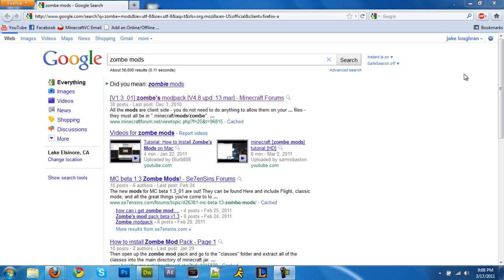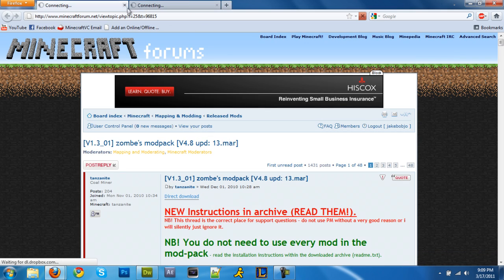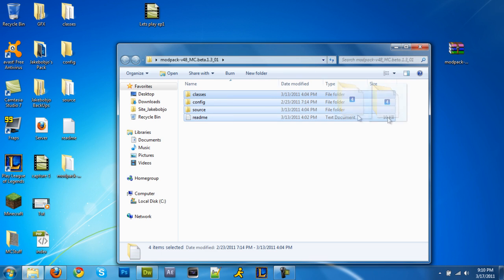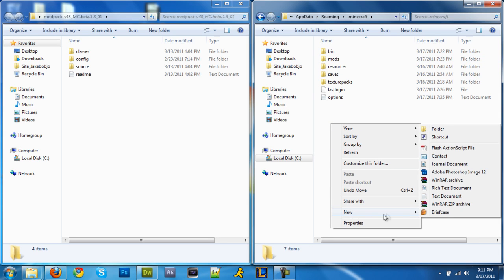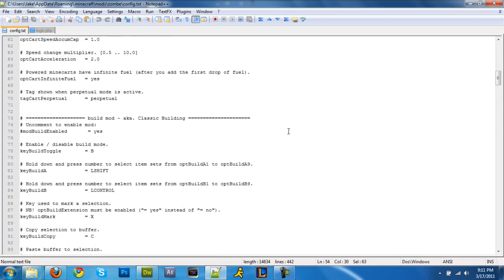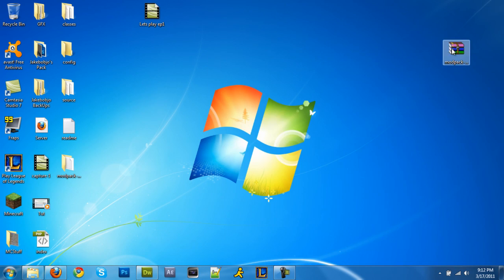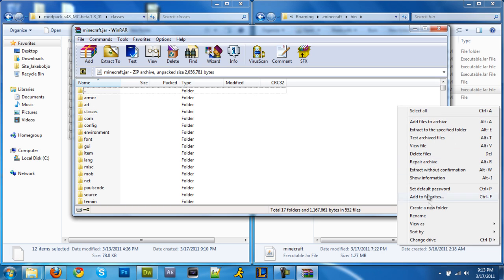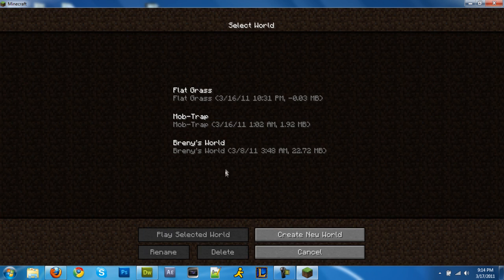Minecraft // Zombe Mod's Install Tutorial (Windows)